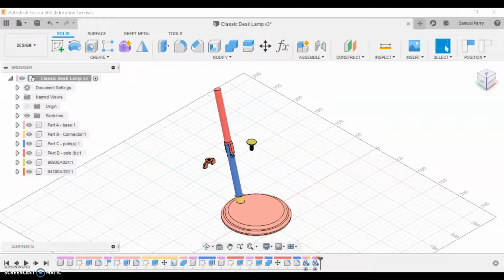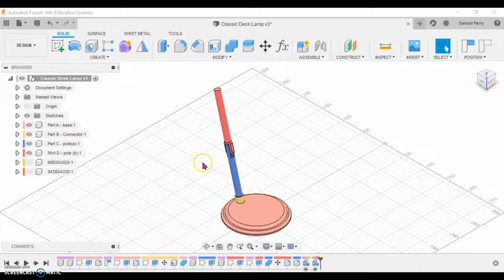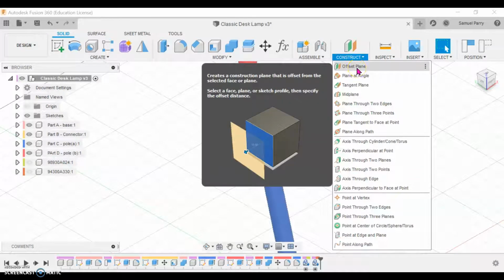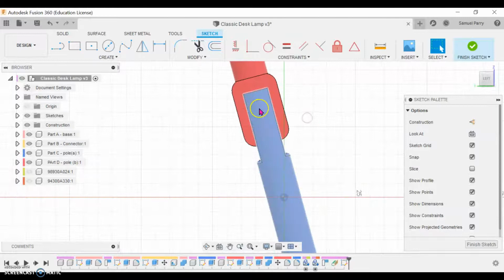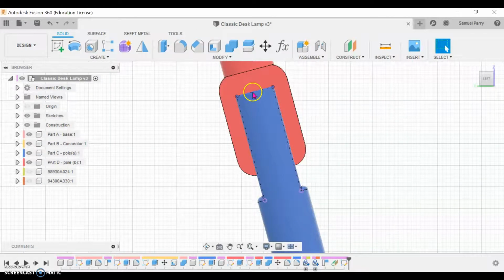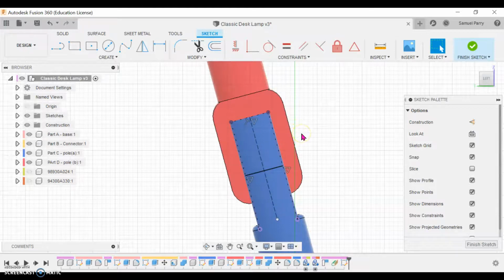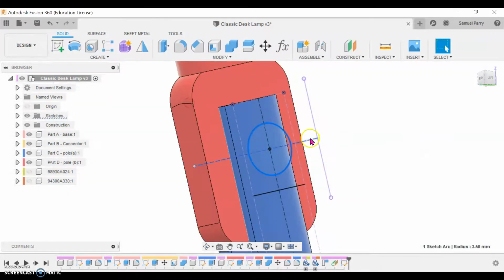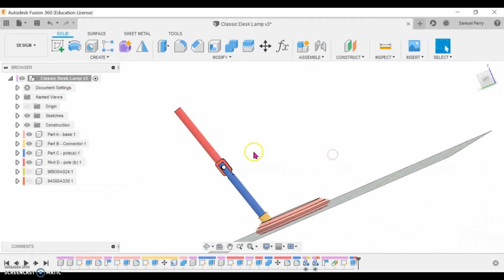part 5. Projecting lines and tangent workplanes.